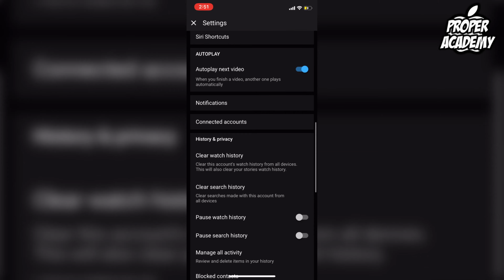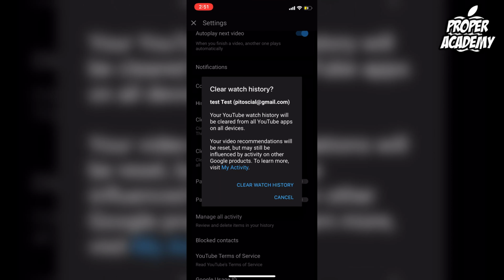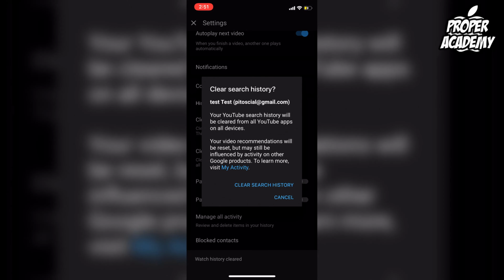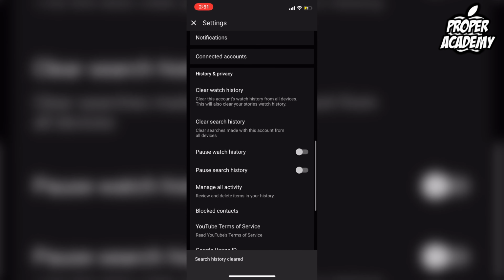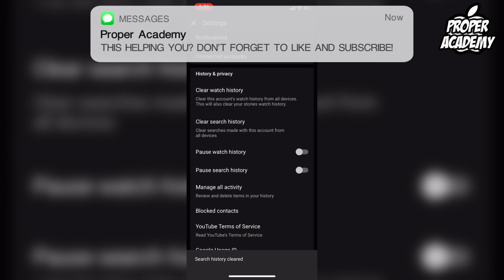How to Delete YouTube Search History EASY! ✅| Delete YouTube Watch History | YouTube Tutorials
In today's video we show you How to Delete YouTube Search History.  It's super easy to fix and it takes less then 2 minutes.